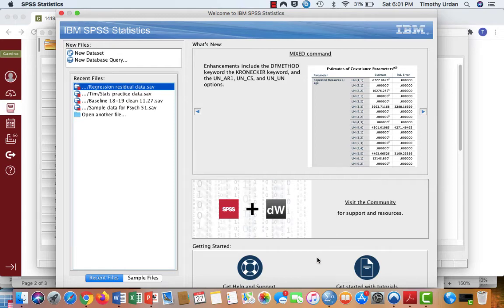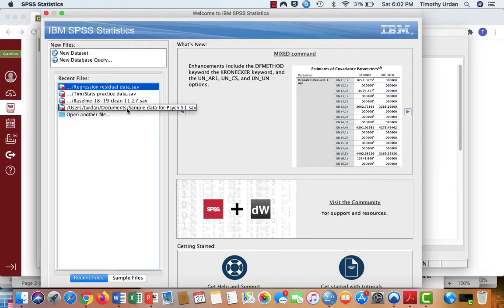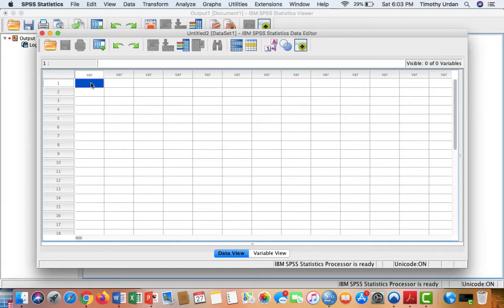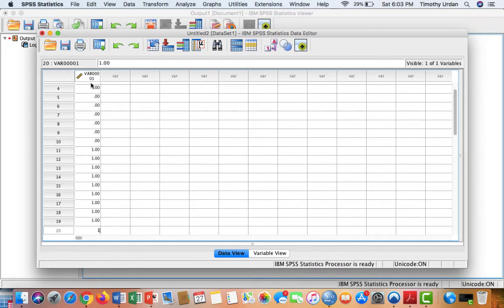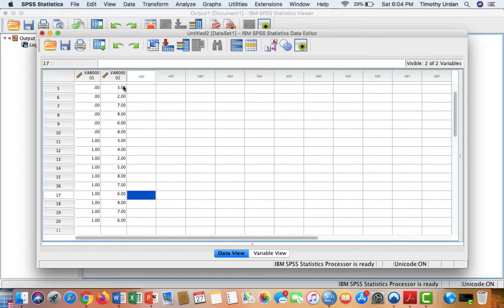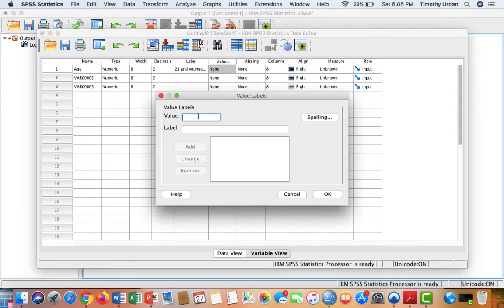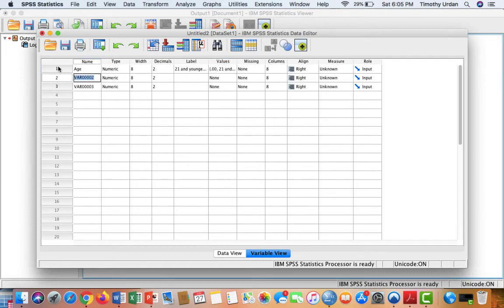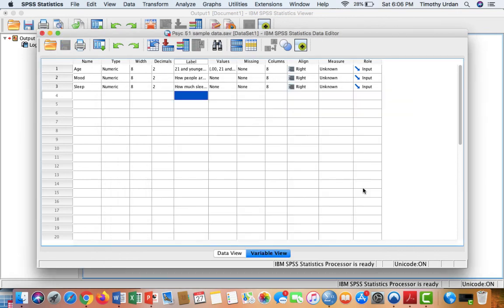Entering data in SPSS